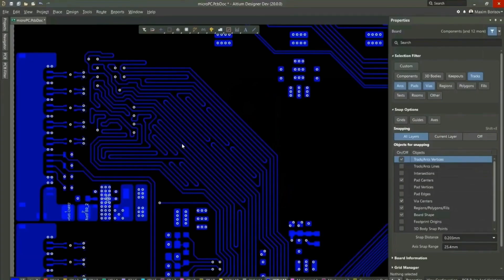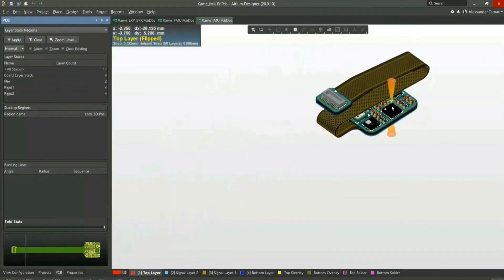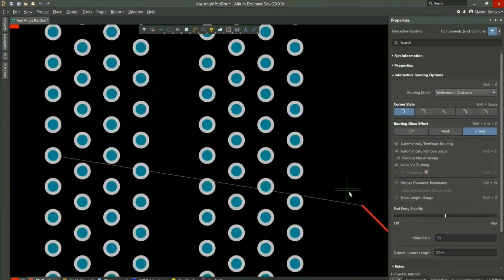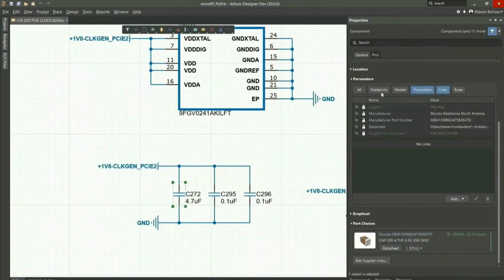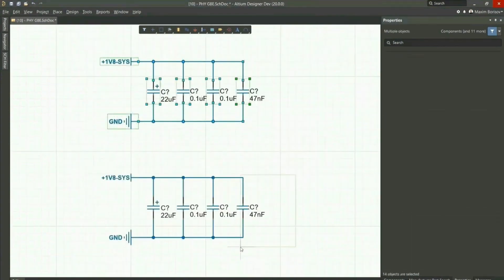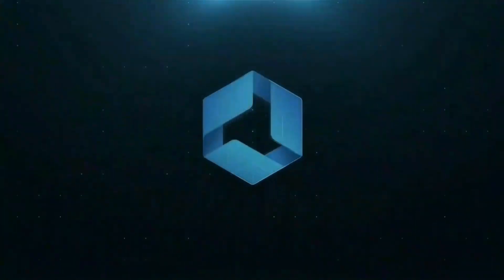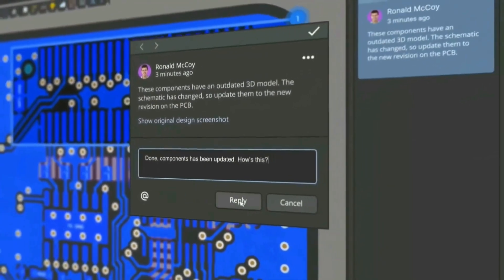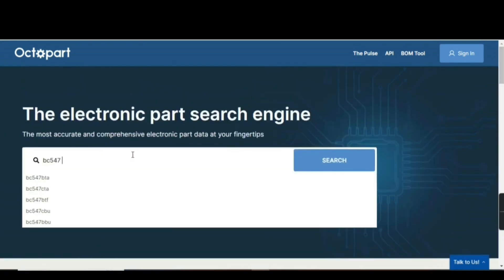DIY SHORT CIRCUIT PROTECTION @AltiumDesign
Try the world's most trusted PCB software,

WARNING:
with the all sefty measures. Enjoy the video and Eat the sweets.